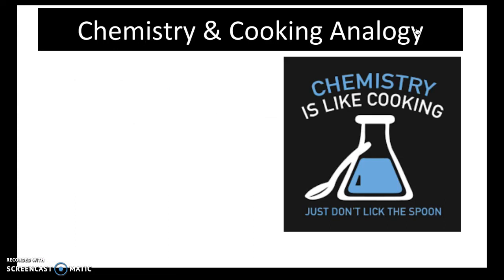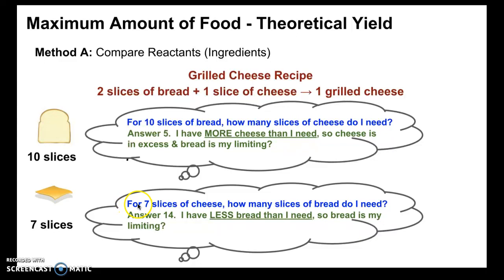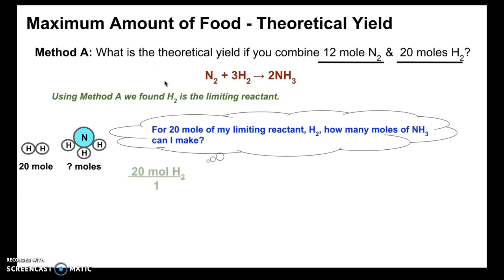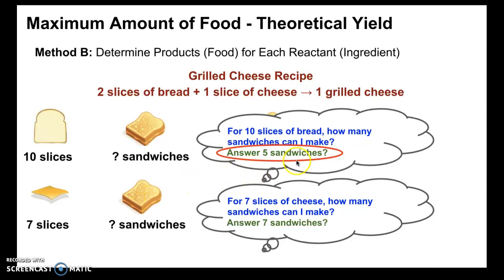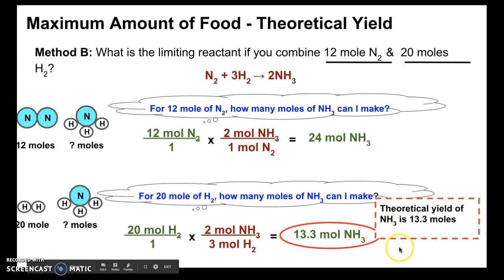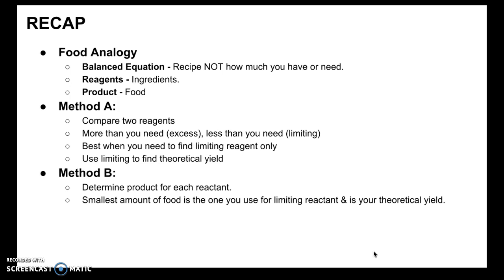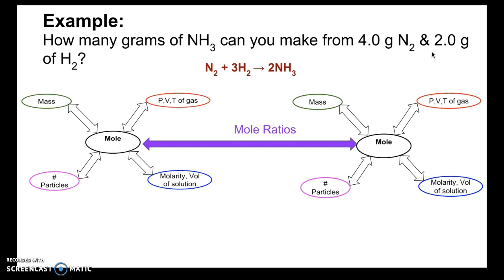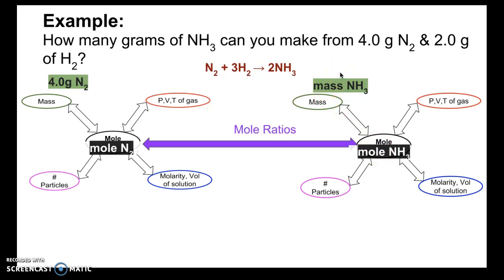Unit 1.4b Lim React & Theoretical Yield Part 2